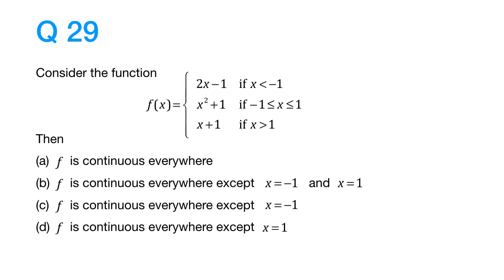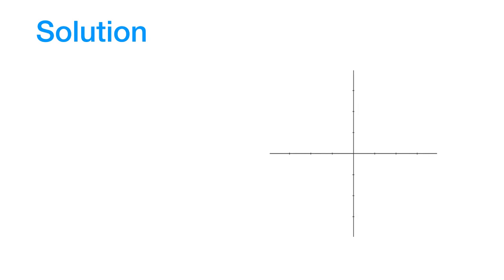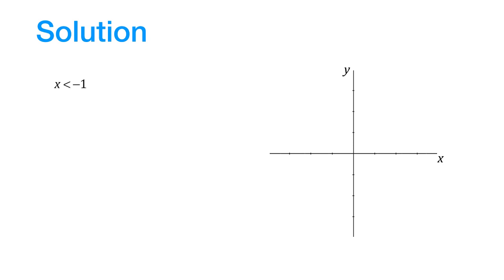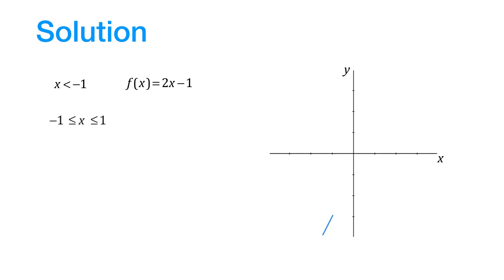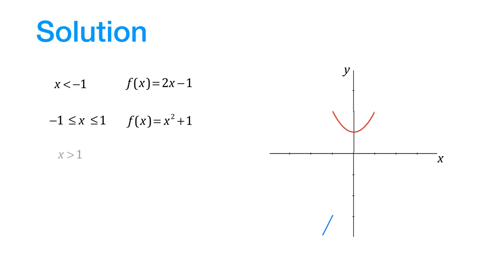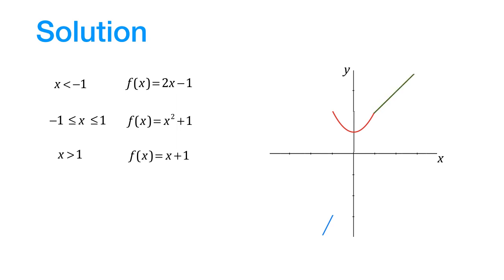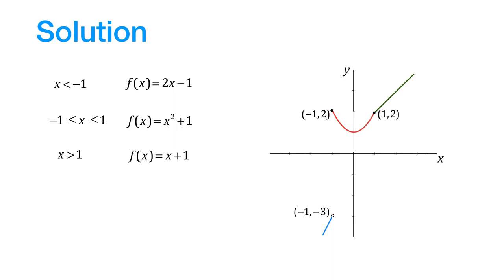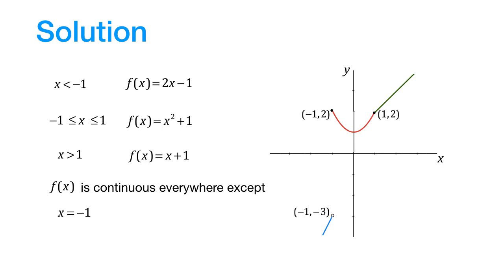PGDBA 2017 Q29